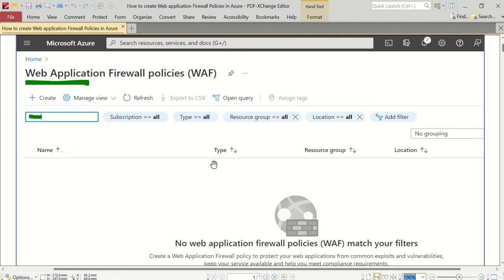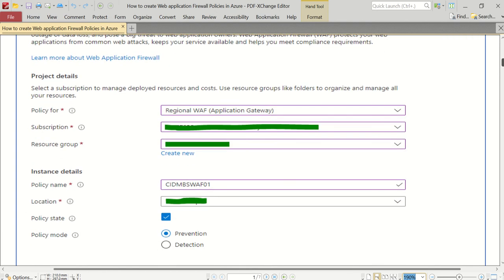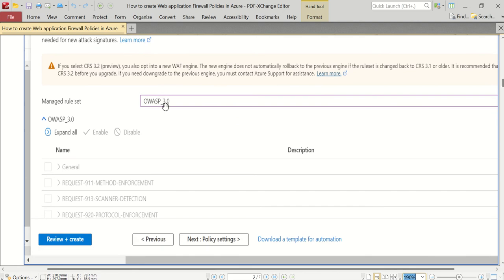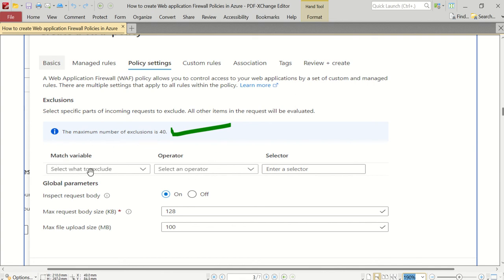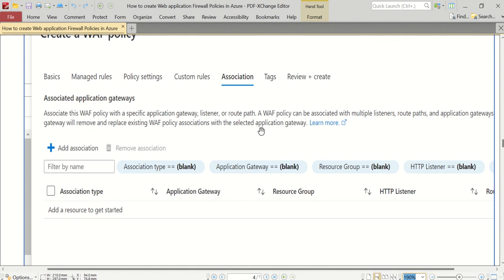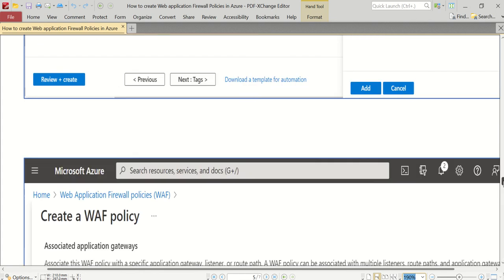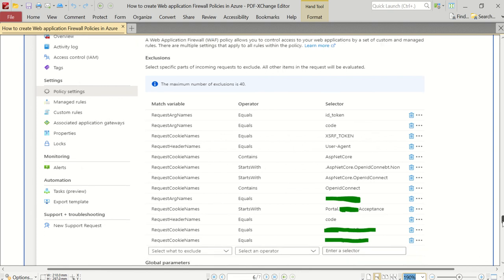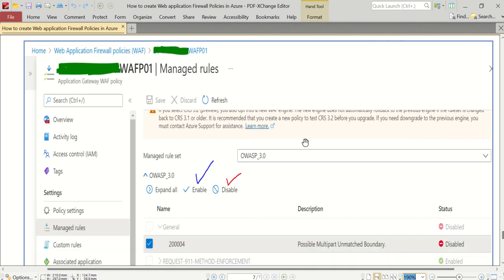How to use Windows application Firewall policies in Azure for Secure Development